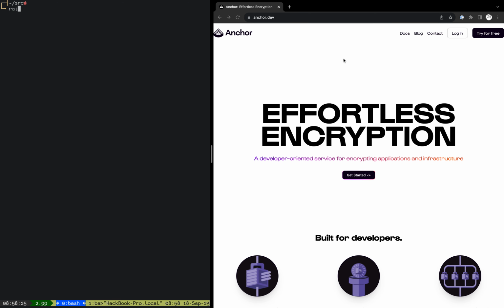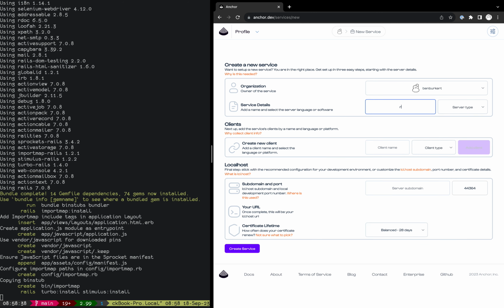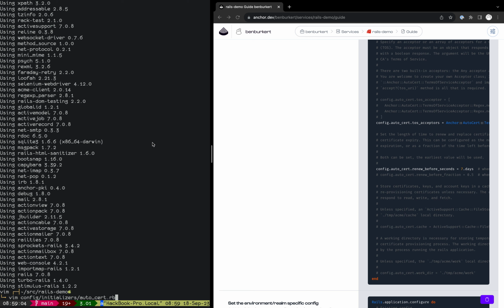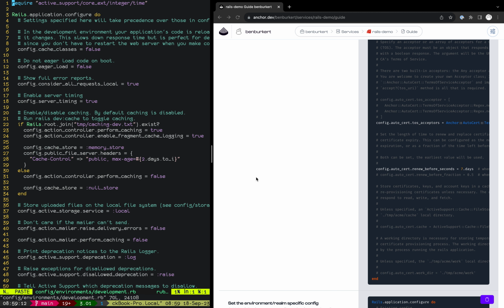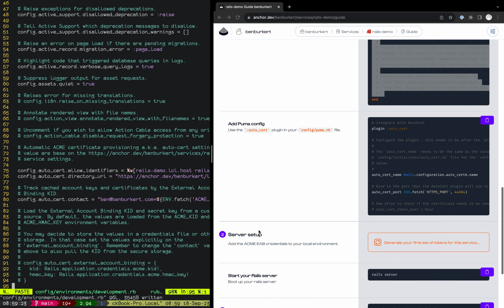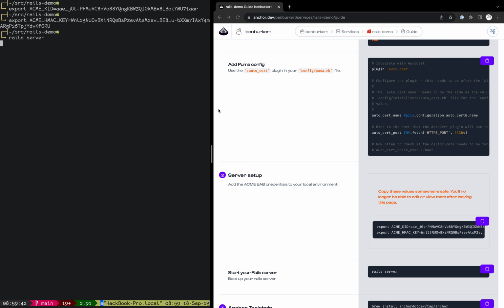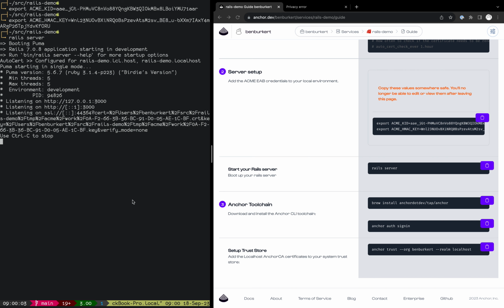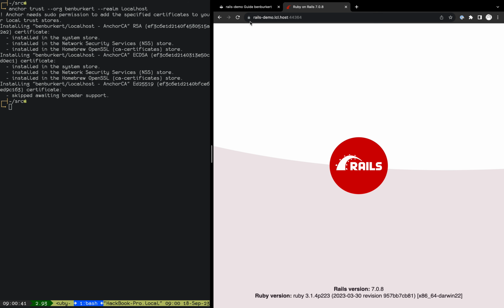Anchor Local Development Setup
Quick overview on setting up a Rails app with HTTPS in local development using Anchor.